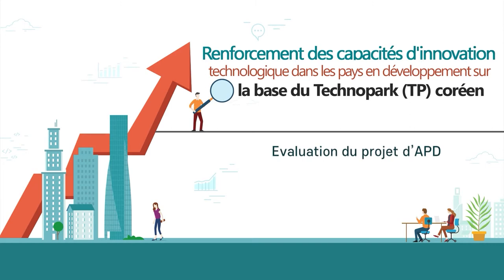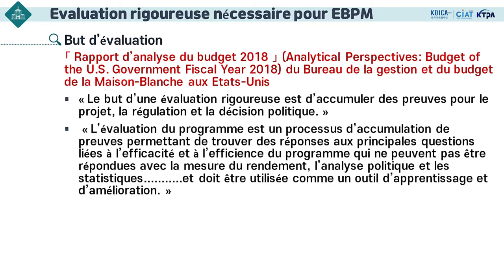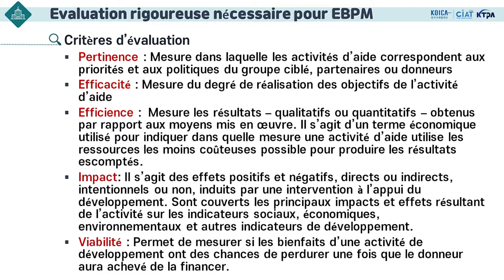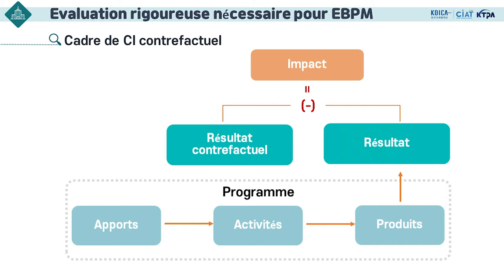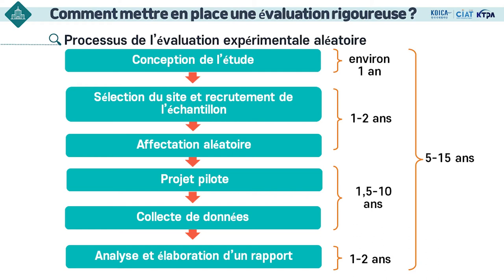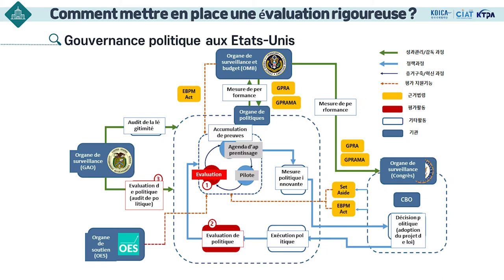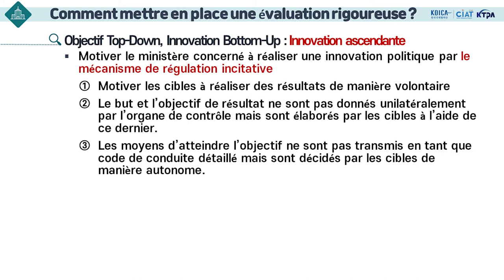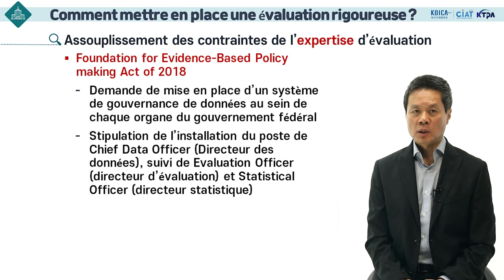Lecture 8-3│Technological Innovation Empowerment in developing countries based on Korea TP model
Technological Innovation Empowerment in developing countries based on Korea TP model('20-'22), Class of 2021│(Lecture 8-3) ODA of Korea and Project Evaluation